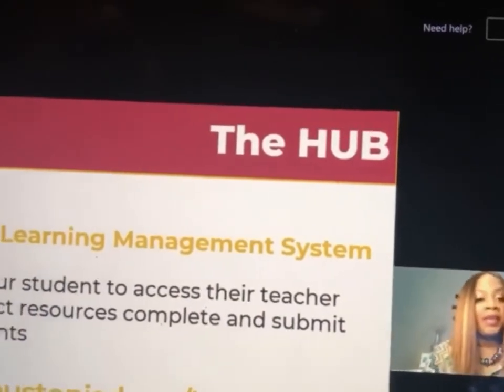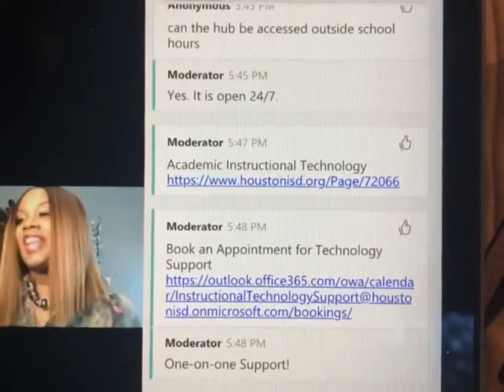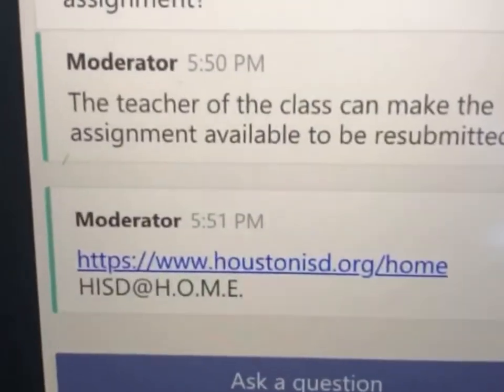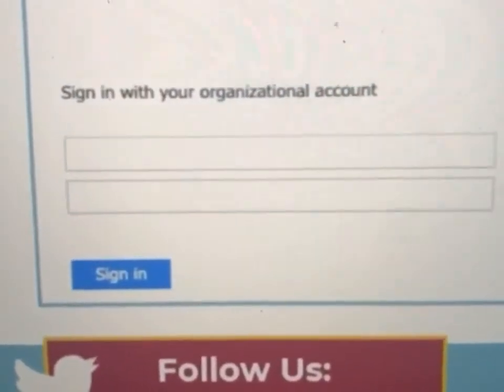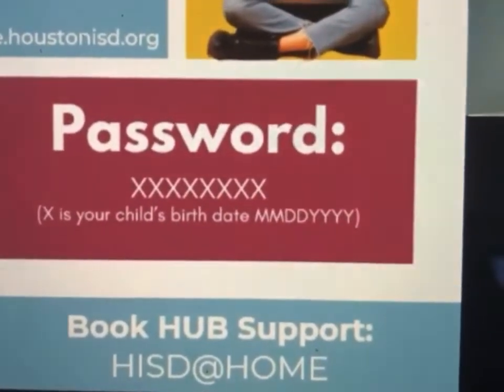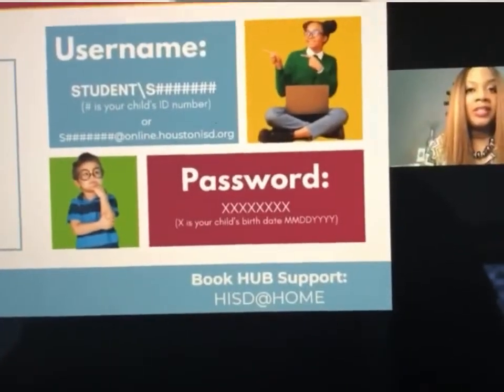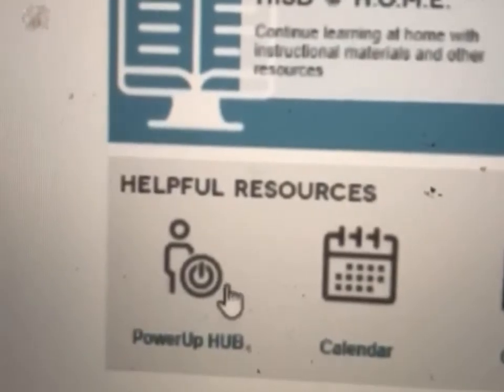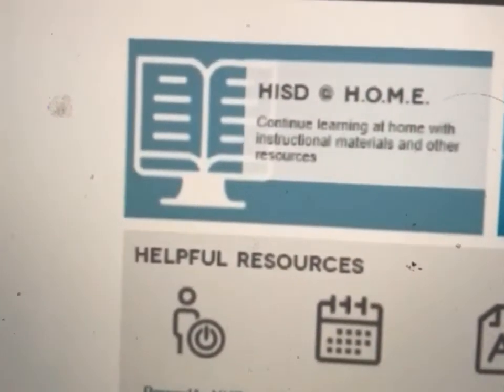Getting to The HUB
Webinar from HISD